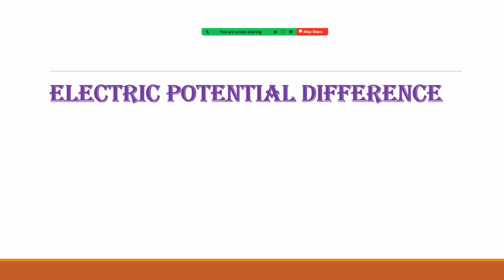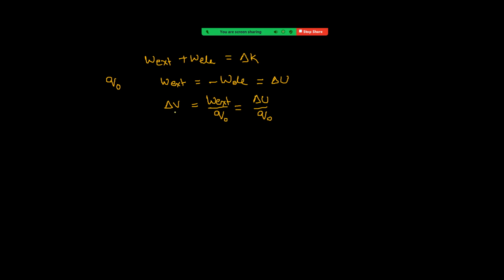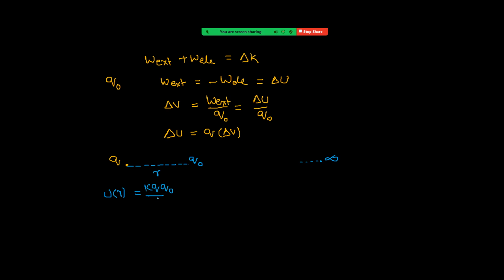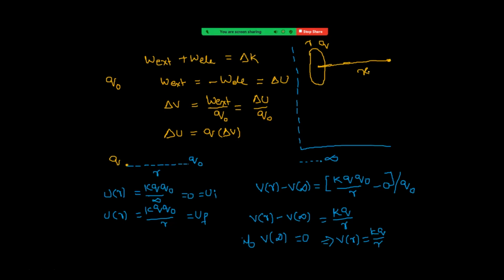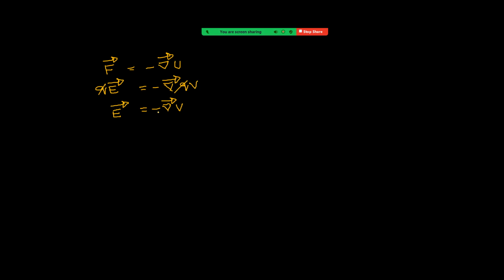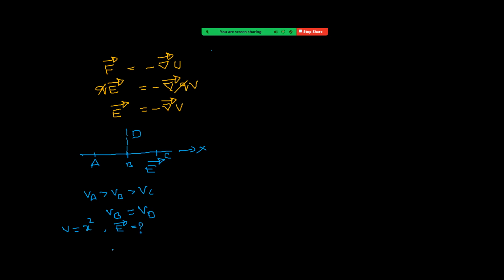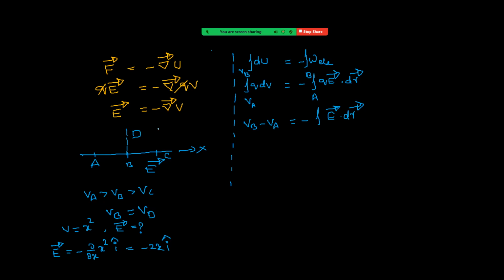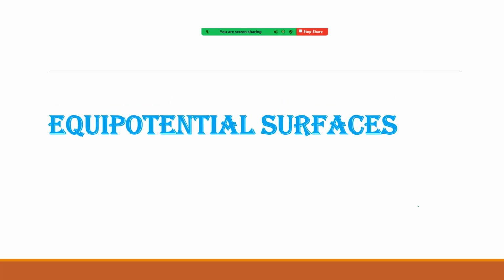ELECTROSTATICS 6:ELECTRIC POTENTIAL DIFFERENCE, RELATION BETWEEN E AND V AND EQUIPOTENTIAL SURFACES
IIT JEE MAINS ADVANCED AND OLYMPIAD: ELECTRIC POTENTIAL DIFFERENCE, RELATION BETWEEN ELECTRIC FIELD AND POTENTIAL EQUIPOTENTIAL SURFACES